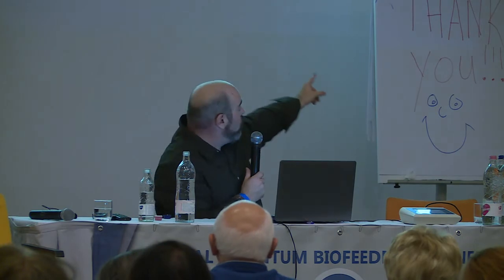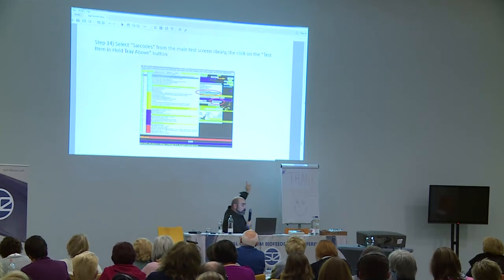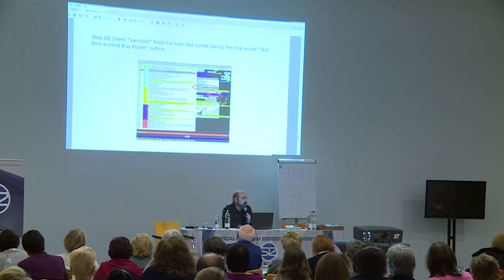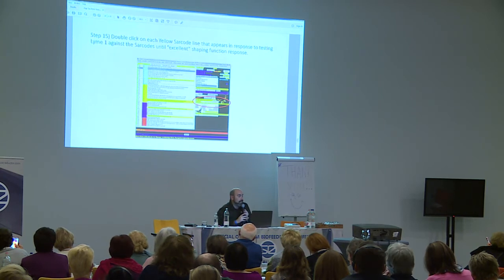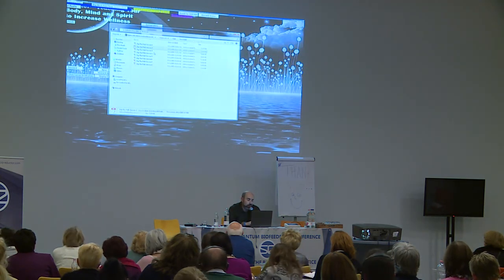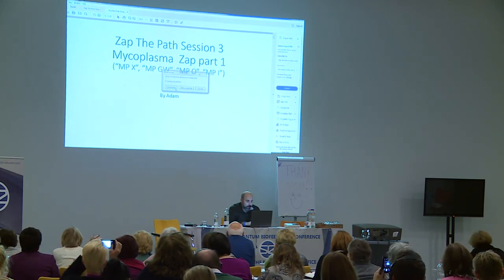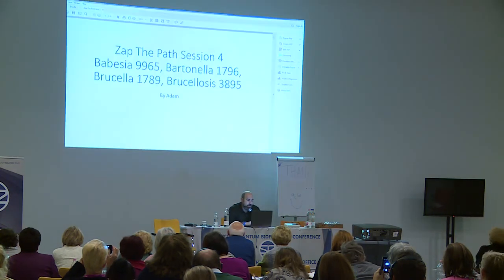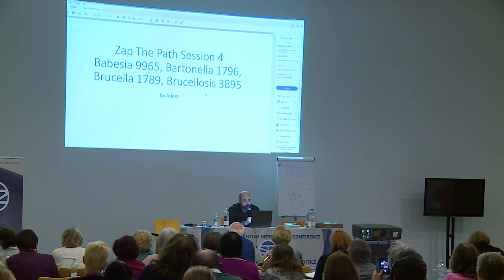Practical techniques for detoxification with SCIO and EDUCTOR - Adam Mandel Part 2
Official Quantum Biofeedback Conference 2016, Budapest organized by BHO team/Mandelay Ltd.